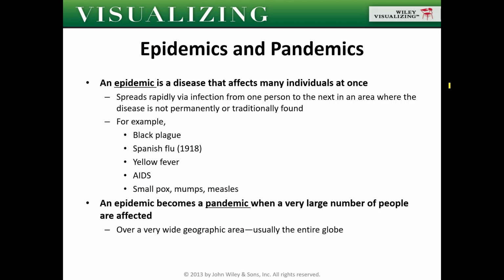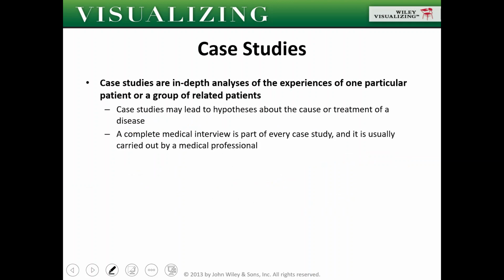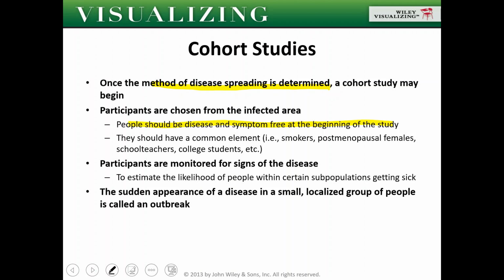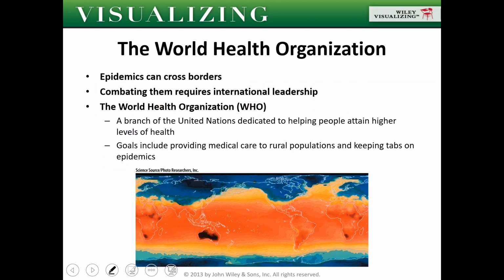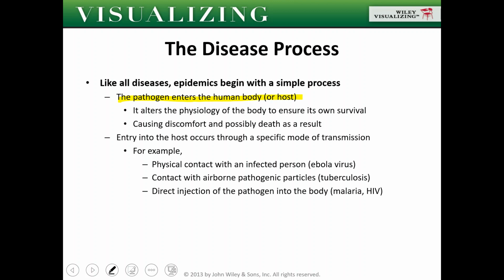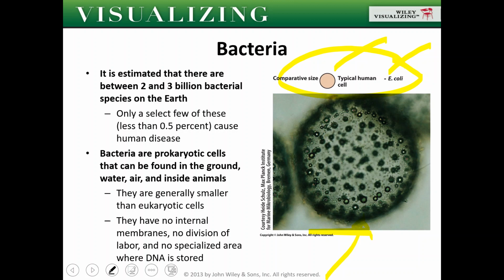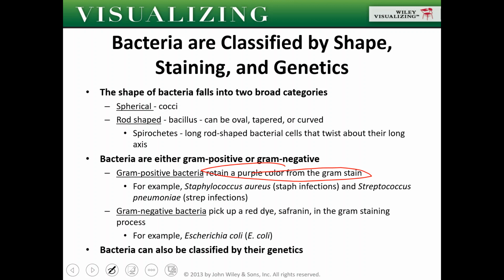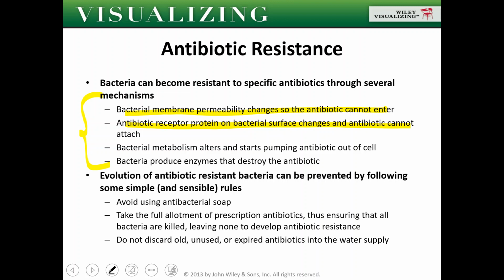Introduction to epidemiology